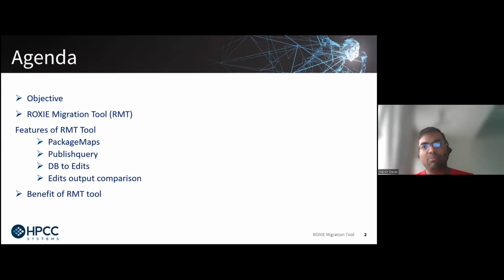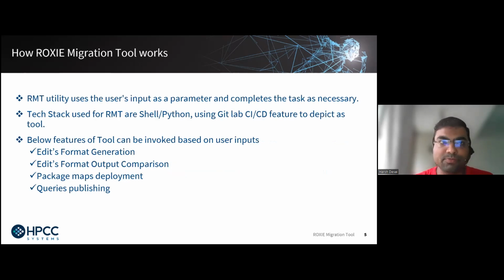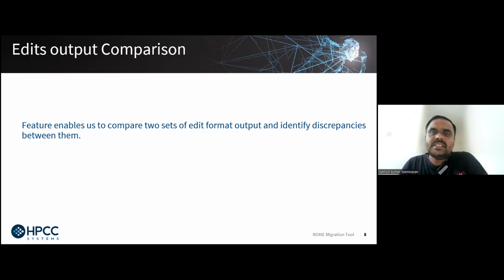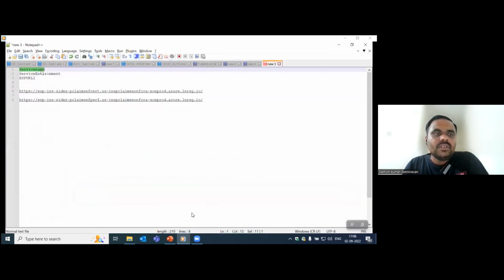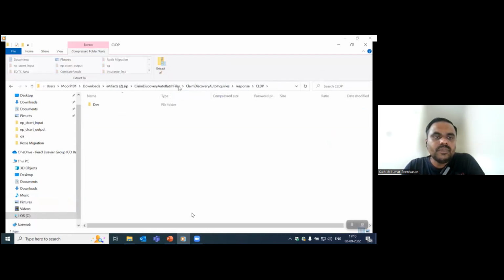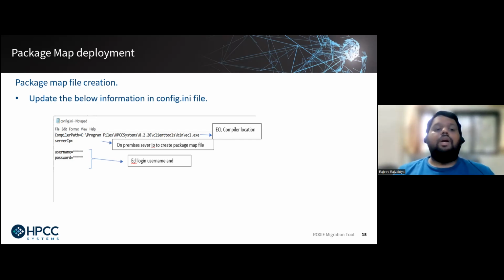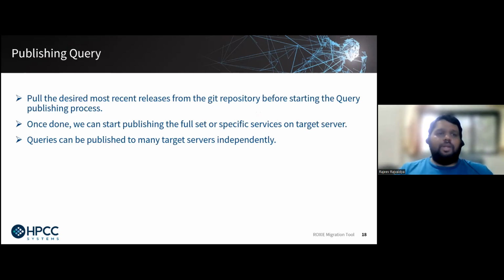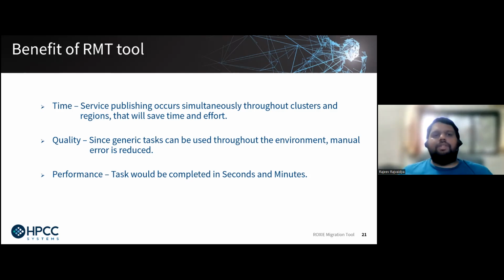2022 HPCC Systems Community Summit: ROXIE Migration Tool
ROXIE Migration Tool - Harsh Desai, Sathish Kumar Seenivasan & Rajeev Rajvaidya, LexisNexis Risk Solutions

During the process of system/process migration on any Infra (Cloud/Bare Metal) the utmost important step is testing. There are numerous of process that needs to be repeated until we achieve correct results. Testing manually and repeating process manually for a large project is tiresome and error prone. As a result we have built the ROXIE Migration Tool which will assist in these roles and moreover it can be used redundantly over any products and it does not restricts itself to the Roxie Migration only. In essence, it can scale to any segment in regular Roxie development. This tool will not only help in reduction of efforts ,but will relatively reduce error, helping to save revenue . With the help of RMT, repeated task can be accomplished in few minutes - helping to increase in overall lead time.